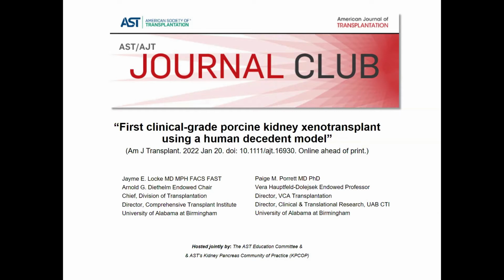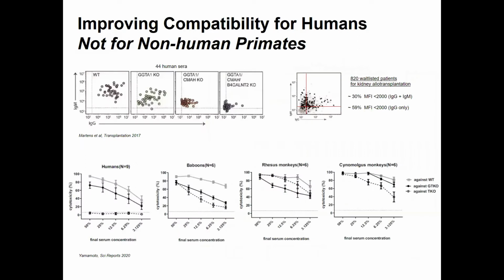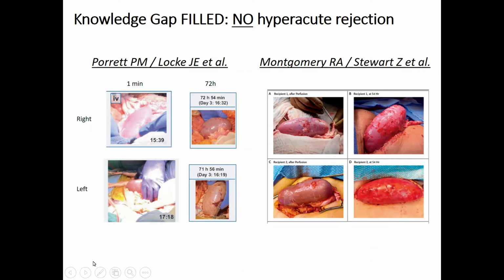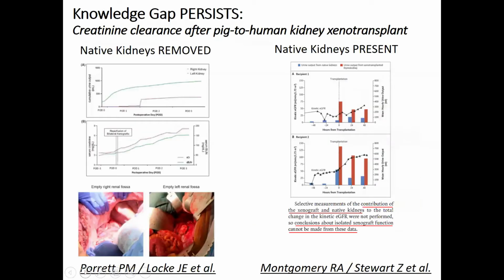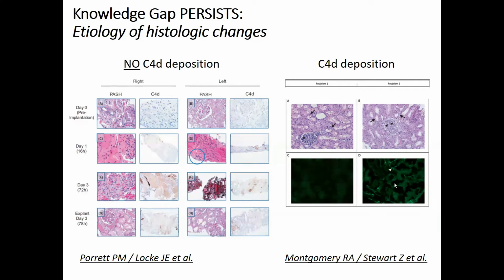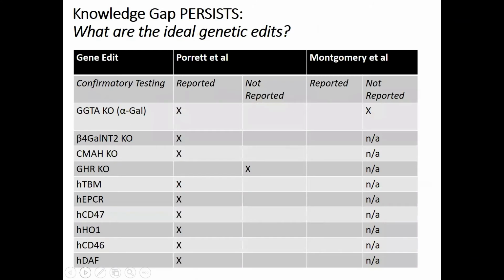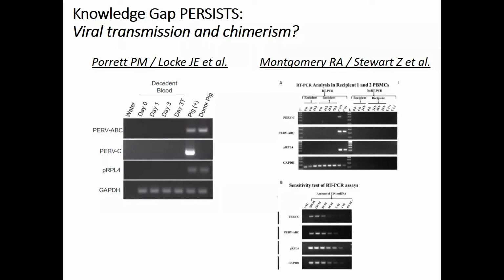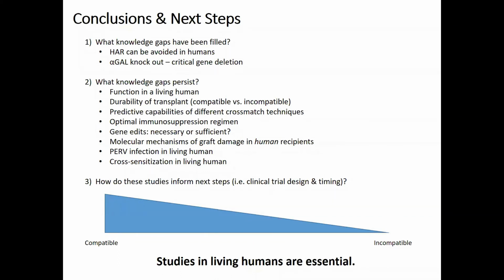Journal Club on the First Clinical-grade Porcine Kidney Xenotransplant using a Human Decedent Model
AST/AJT Journal Club:
- "First clinical-grade porcine kidney xenotransplant using a human decedent model"
- Am J Transplant. 2022 Jan 20. doi: 10.1111/ajt.16930. Online ahead of print.
- Hosted jointly by AST's Education Committee and Kidney Pancreas Community of Practice (KPCOP) on May 19, 2022.

Speakers:
- Paige Porrett, MD, PhD • University of Alabama at Birmingham, Birmingham, AL
- Jayme Locke, MD, MPH, FACS, FAST • University of Alabama at Birmingham, Birmingham, AL

Moderators:
- Andrew Adams, MD, PhD • University of Minnesota, Minneapolis, MN
- Burcin Ekser, MD, PhD • Indiana University Health, Indianapolis, IN

Chapters:
0:00:00 Welcome
0:00:30 Introduction, by Drs. Adams and Ekser
0:03:25 Main Presentation, by Drs. Porrett and Locke
0:39:21 Q&A Panel Discussion

This discussion also references the following article from the New England Journal of Medicine:
- "Results of Two Cases of Pig-to-Human Kidney Xenotransplantation"
- N Engl J Med 2022; 386:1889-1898
- DOI: 10.1056/NEJMoa2120238